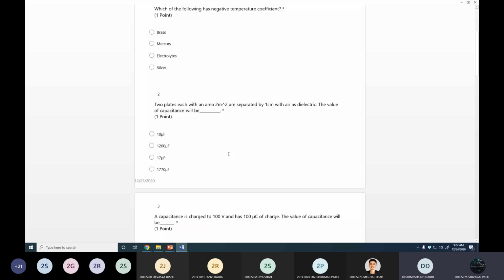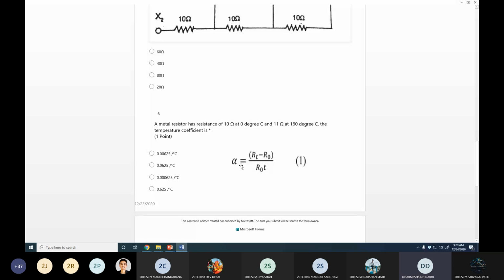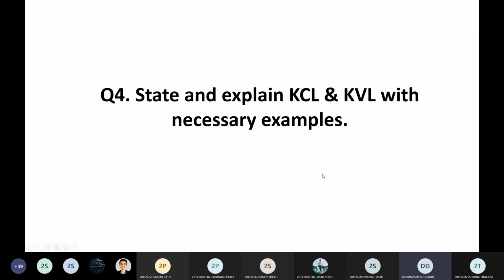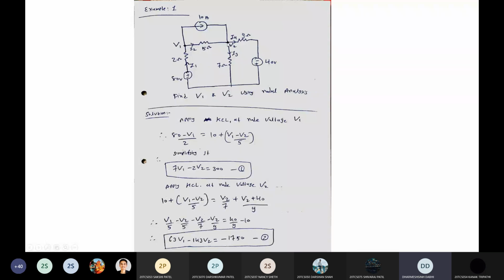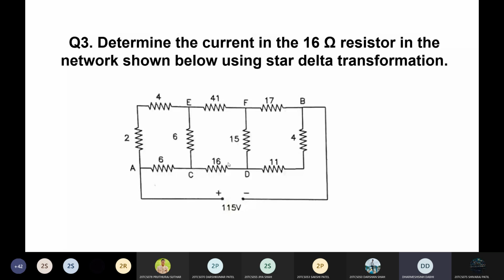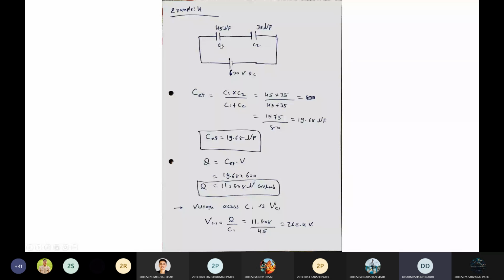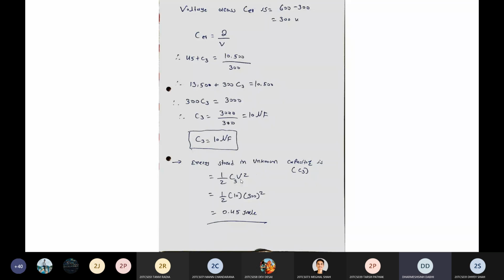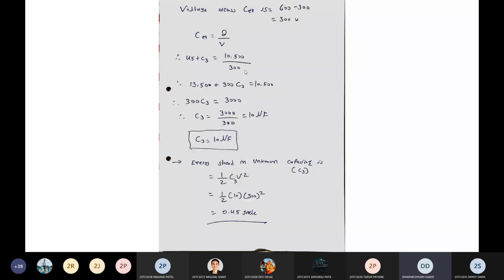LECTURE 15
1ST INTERNAL PAPER SOLUTION